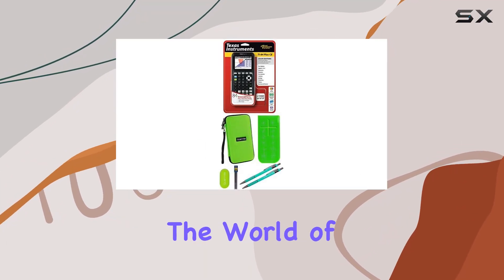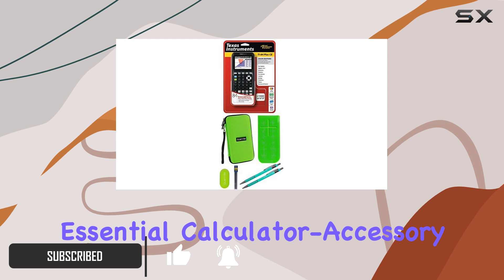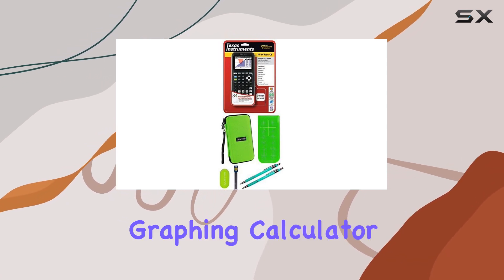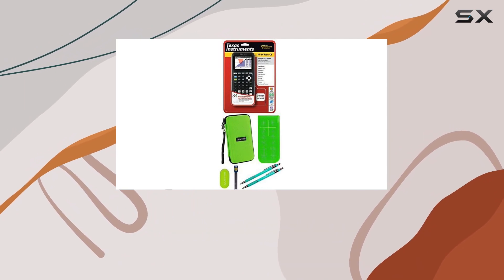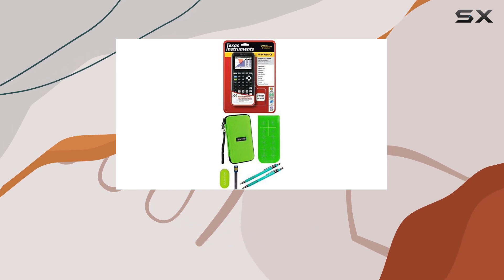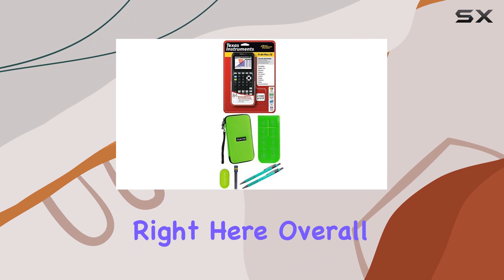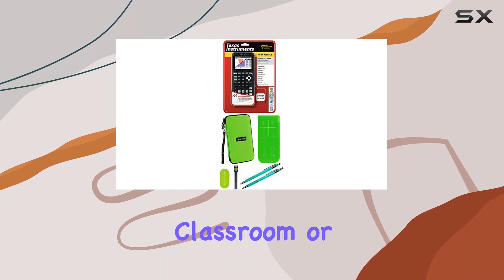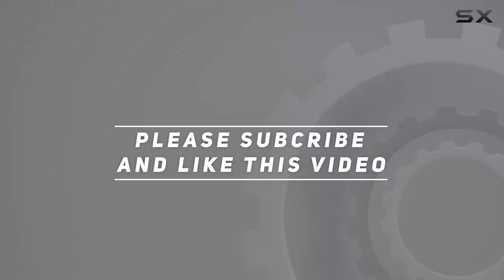Texas Instruments TI-84 Plus CE Graphing Calculator: The Ultimate Graphing Companion!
0:00 Intro
0:06 Review

Things that we mentioned in this video:
Texas Instruments TI-84 Plus : B019DPY5EY